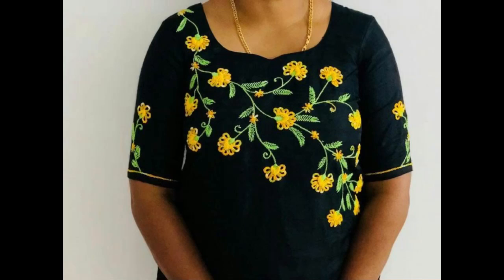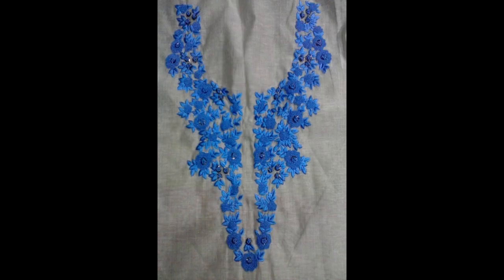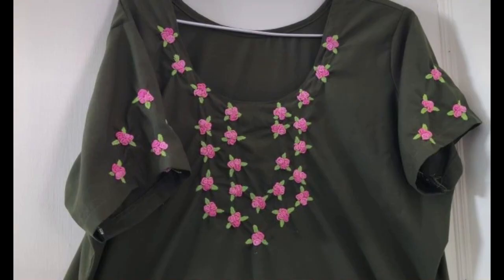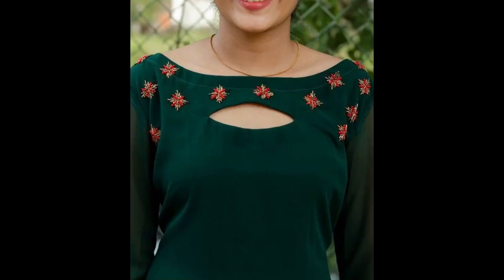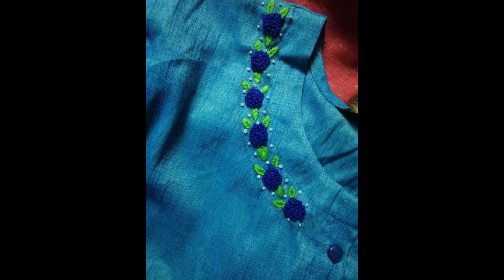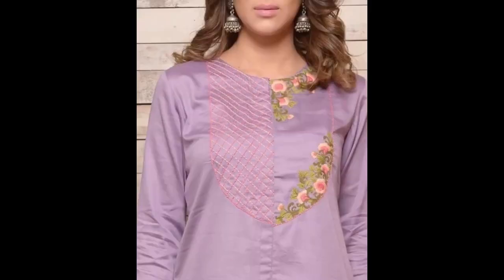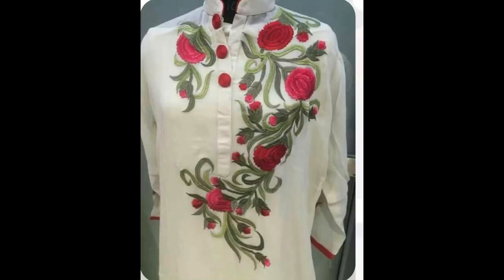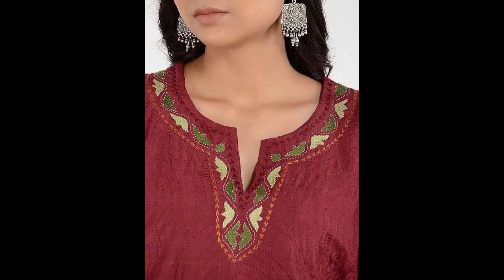2023 hand embroidered necklines for kurti designs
latest embroidery handembroidery fashion designing ideas by best fashion designer. Subscribe our channel for best suggestions of current styles and trends. we share latest trends of clothes design for girl, newest fashions related to mehndi design, tutorial for beginners, embroidery designs, ribbon work, crochet, fashion tips, styling advice, diy ideas, petite women clothing, baby dresses and much more !

This video covers search results related to topics :
Hand embroidery
Embroidery designs